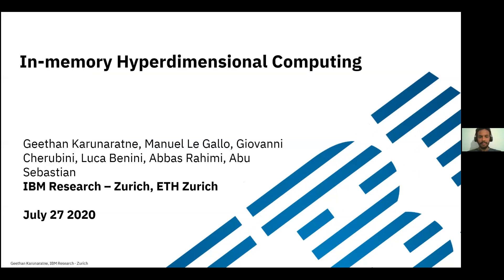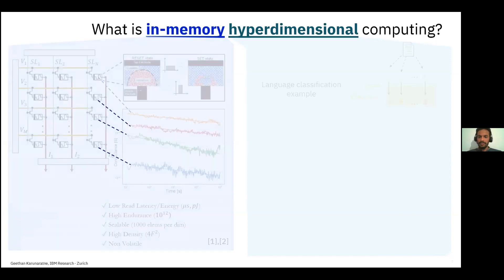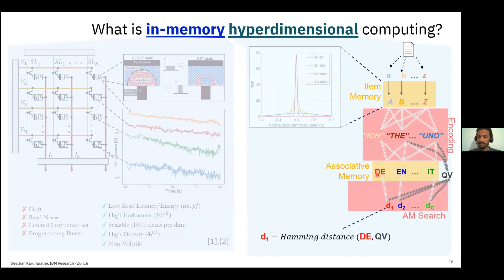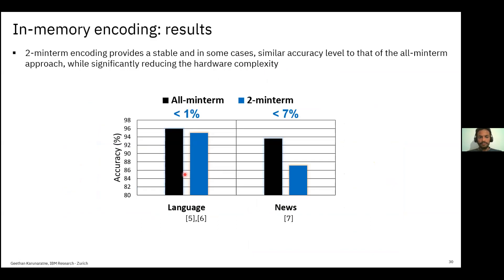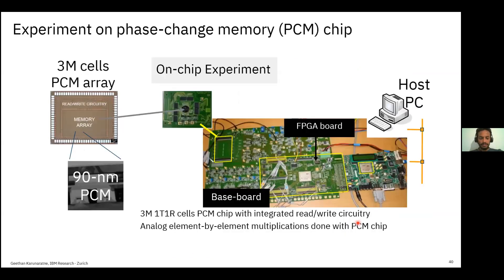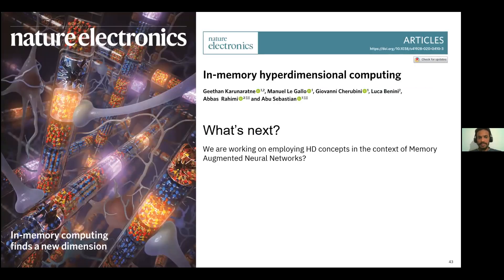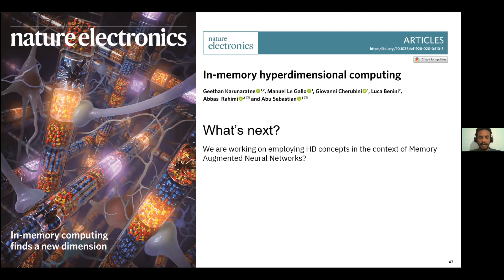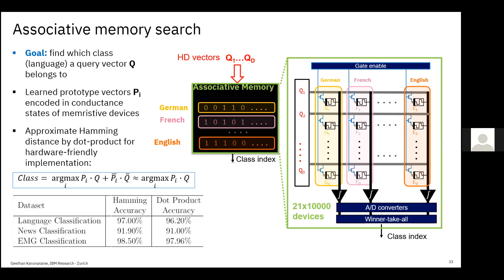W6 Talk2. Geethan Karunaratne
VSA/HD Webinar Series. Geethan Karunaratne.